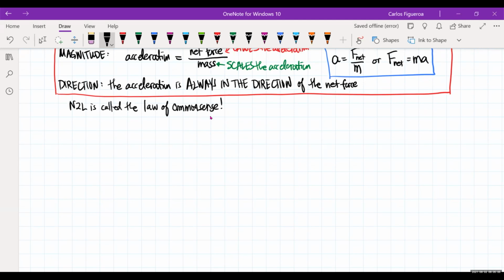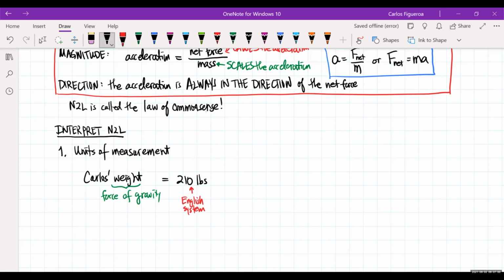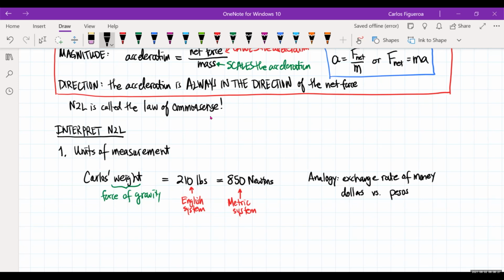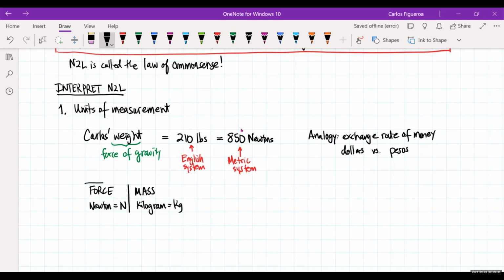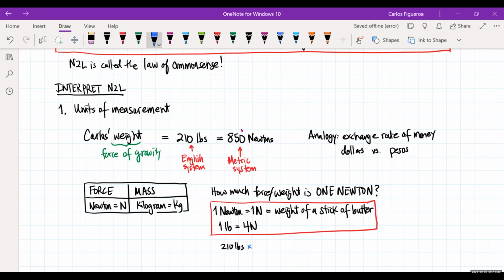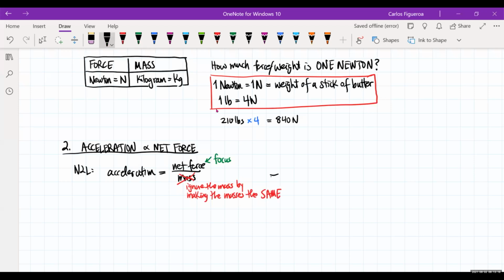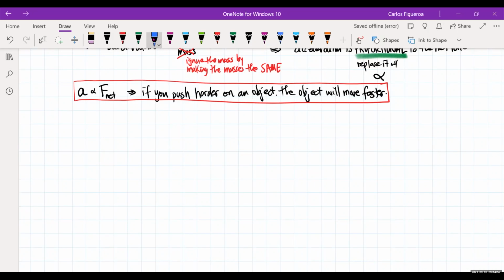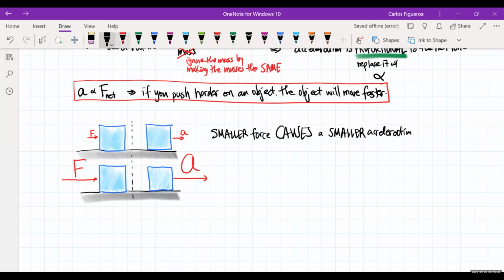Phys 10 Lecture 3.2: Interpretation of N2L, part 1 - units of measurement and net force dependence